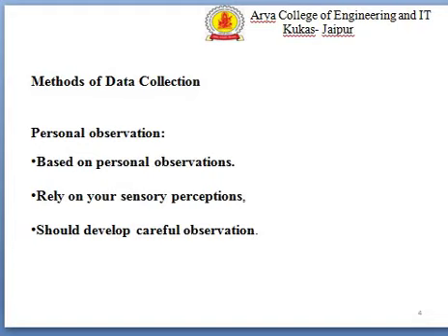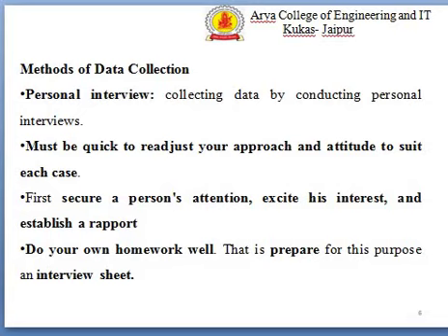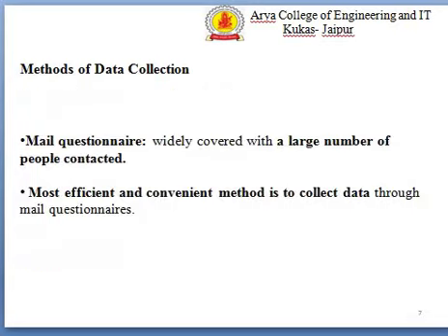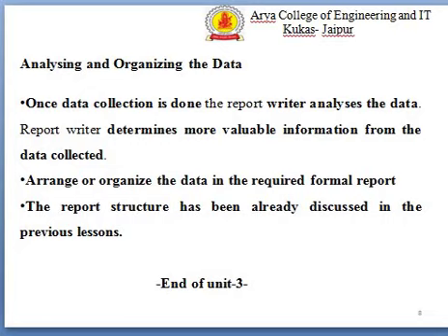Technical Communication-Unit-3-Information Collection By Sunil Pathak